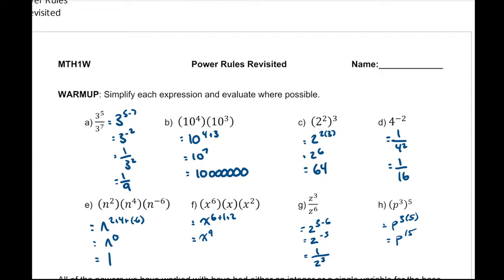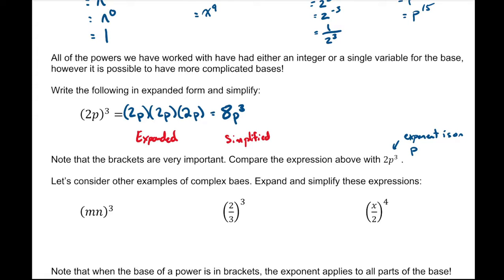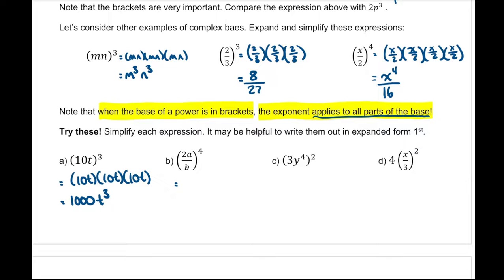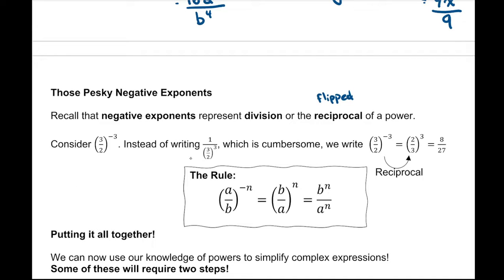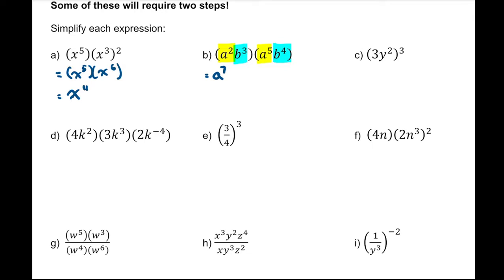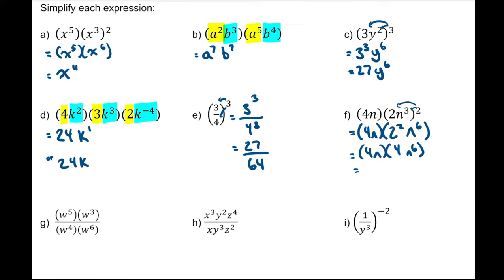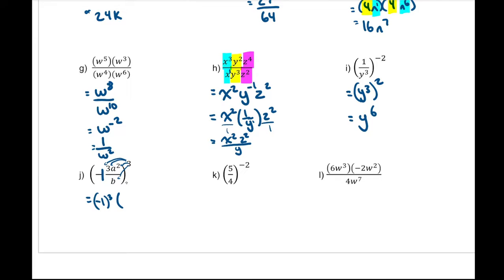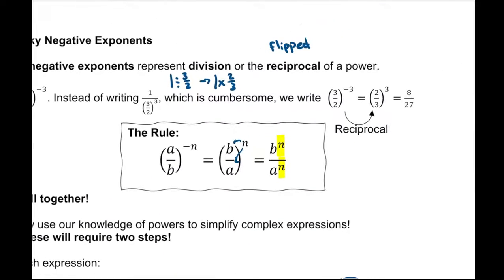32 Power Laws Revisited